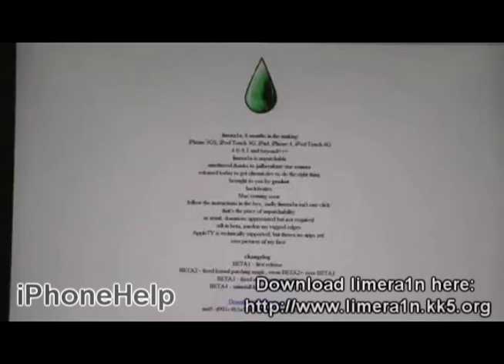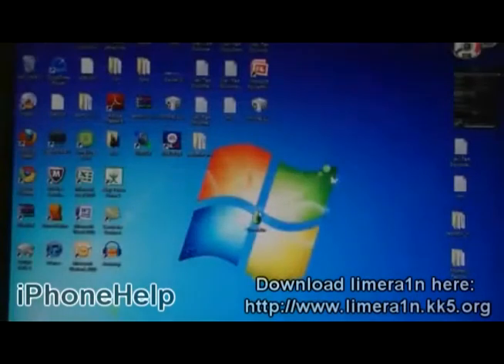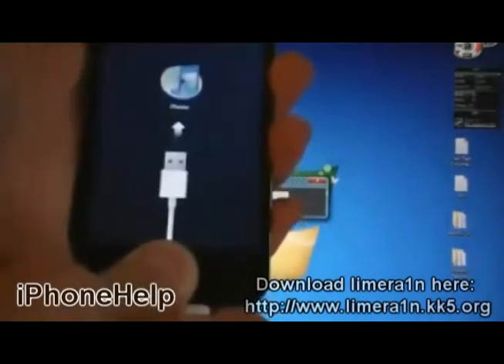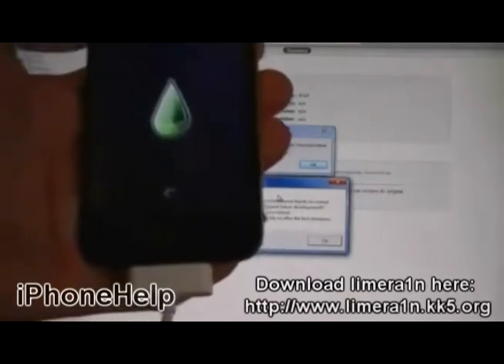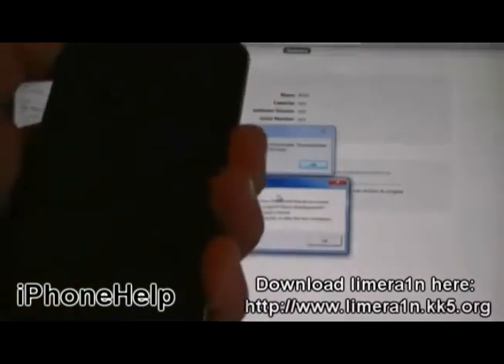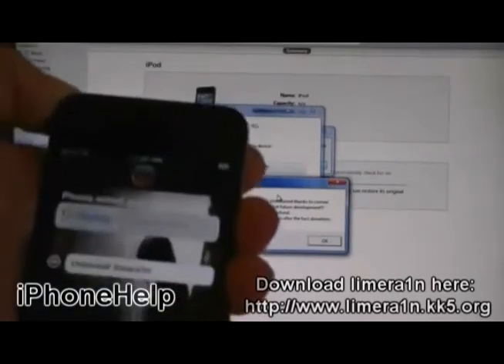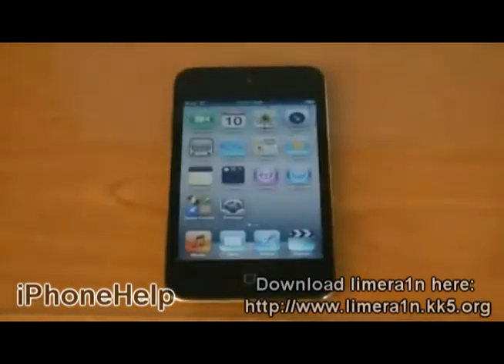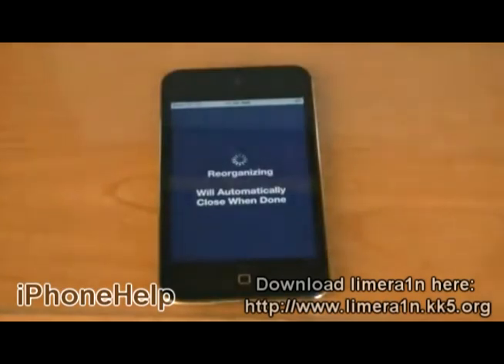[Tutorial] Jailbreak 4.1 w/Limera1n - Jailbreak for 3gs, 3g, 4g + MC Model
This is a jailbreak tutorial that will show you how to jailbreak your iPhone 4, iPhone 3GS, iPod Touch 4G, and iPod Touch 3G on firmware version 4.1 or lower.

XTRA TAGS:
baseband 5.14.02 jailbreak hack unlock comex jailbreakme iPhone iPhone4 iphone 4 unlock iphone 4 jailbreak iPhone 4 iOS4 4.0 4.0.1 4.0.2 iphone 4.1 unlock 4.1 4.1 jailbreak Jailbreak %26 Unlock iphone ios 3gs mc model and iPod Touch latest using snowbreeze jailbreak## iphone## ipod## touch## all## devices## BlackRa1n## easy## best## simple## windows## geohot## 3.1.2## firmware## Jailbreak## iPhone## Firmware## With## Sn0wBreeze## working## 3.1.3## 2g## 3g## 3g 4.1 Firmware FW itunes 10 Jailbreak Unlock iPhone 3g iPod Touch 2nd gen generation Windows PC Mac Computer tool Cydia Sources new 4.0 4.2 how to jailbreak 4.1 iphone 3gs 3g 2g 1g firmware 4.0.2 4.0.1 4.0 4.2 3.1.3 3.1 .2 proximity sensor bluetooth faster unlock baseband mc model ipod touch itouch generation comex ira1n blackra1n jailbreakme.com iphone4 gm hdr apple ultrasn0w untethered ipad wifi redsn0w ireb ih8sn0w bricked everythingapplepro iOS Jailbreak ipod touch 4g jailbreak itouch pod 4th generwtion iphone ipad 3gs 3g jaiilbreak ios 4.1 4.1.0 unlock psnarmedps3  YouTube NEW Final iOS jailbreak sn0wbreeze iphone unlock firmware 4.1 custom 2.0.1 error 1600 37 solucion 3g iOS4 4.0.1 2g 3gs iPod 2nd generation 3rd gen itunes 9.2 Unlock Jailbreak Problem update Hacktivation Ultrasnow iTouch SnowBreeze Redsnow PwnageTool iTunes iphone4 unlocked ios4 ios os4 official redsn0w tutorial installous how cheats install 4g cydia 4.0 0.9 illegal itouch ultrasn0w to free 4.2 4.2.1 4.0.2 ipod touch 4th ipad 3.2.2 mc model new limera1n greenpois0n permanent jb carrier 02.10.04 windows beta shatter 1st 5.13.04 geohot hacktivate restore dfu old bootrom ios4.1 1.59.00 untethered 8gb 16gb 32gb 64gb exploit easy fast rc1 rc1b mac 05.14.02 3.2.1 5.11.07 limesn0w 2.10.04 fw koi2281 hack modkoi228I apple planetbeing 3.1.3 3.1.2 How To iPhone 3GS Touch 4G 3G iPad Apple TV apps store winterboard jailbreak ios 4.1 4.1 redsn0w redsn0w jailbreak ios 4.1 jailbreak 4.1 jailbreak jailbreak 4.1 jail break technology smart phones repair wireless laptops electronics graphics software computers cellphones hacking environment diy software consoles alle ger%C3%A4te german deutsch hd .com apptestingforyou 2. modell mb yt%3Astretch%3D16%3A9 yutube media computer hacks hacks crafts educational arts ipod touch iphone 4 ipod touch 4g download Jailbreak 4.1 Jailbreak iPhone 3g Jailbreak iTouch 2g non mc android on delayed gm gm2 pushed back set drop nexuss nexus gingerbread 2.3 idroid air print iphodroid sergio mcfly dev team jailbroken 4.x upgrade version 3.2 pwnagetool spirit star jailbreakme seed developer released now white black carbon fiber microsoft kinect call of duty ops 0.9.6 b4 b3 beginners guide jailbreaking 5th with 1.6 1g 5.12.01 baseband modern 4.26.08 bootloader 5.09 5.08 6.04 tmobile 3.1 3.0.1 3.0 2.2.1 wifi 0.9.5 windowsphone vista xp downgrade howto recovery ipa ipsw .0.1 .0 edition multitasking 4gs 4gb osx Download Greenpoison notebook gadgets semiconductors hot topics religion installation limerain all devices help comex greenposion greenposi0n no fake real downloadlink app for umsonst kostenlos flash installieren follow me twitter works fine redsnow firmware 4.1 ipod jailbreak iphone 4.1 jailbreak 2applecommunity appreview application giveaway ituneskarte tv 3Gs greenpoison geohotz greenpoisOn jailbroke green pois0n how-to show tips tricks pc linux camera HD geekiscarnage instructional video ipod touch 3g iphone 3gs 4.1 firmware iPhone 4 iPod Touch 4 iPod Touch 3g tysiphonehelp tys iphone help chronic dev team instructions video review how to tips %26 tricks computer Informations Importantes Greenpois0n poison the ipodtouch jailbreaker nouveau iphonethq applications appstore rock your mon tes ses son sa crack hacker cracker pirater source trial gratuit logiciel ipodtouchisapro itiap